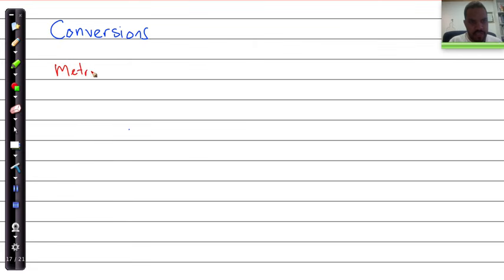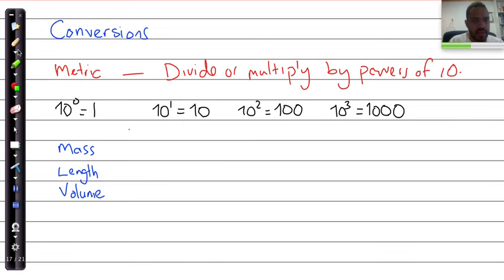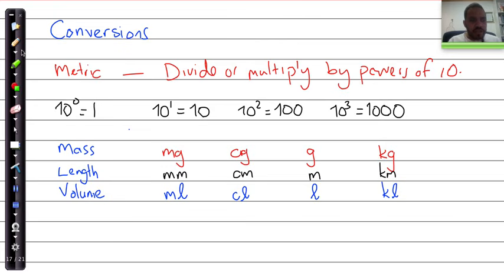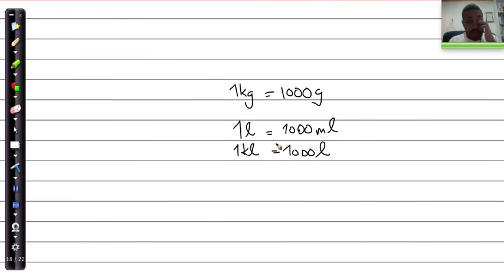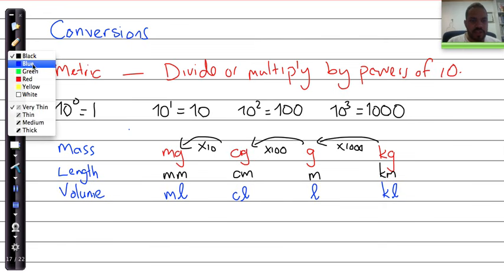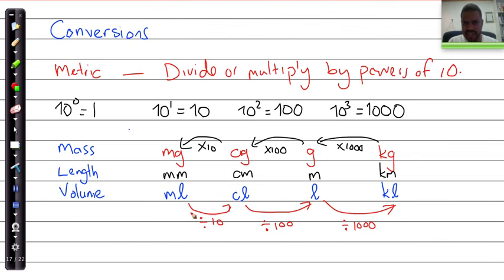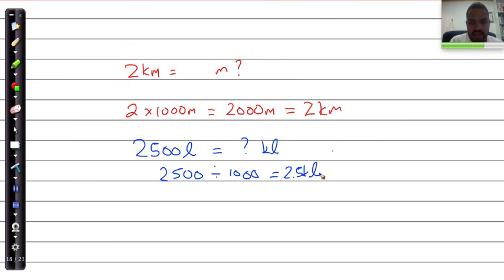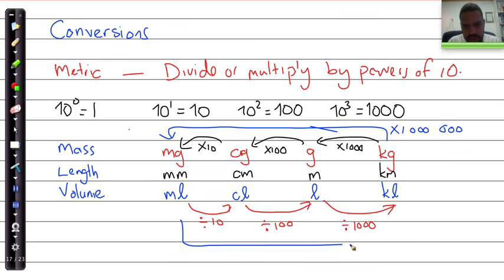01 Converting between metric units